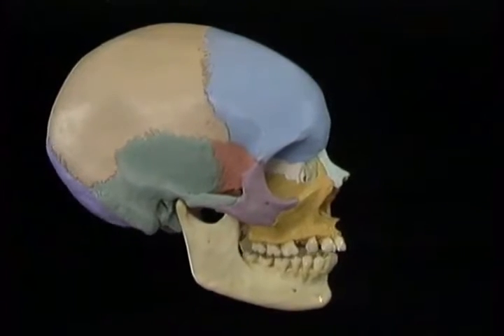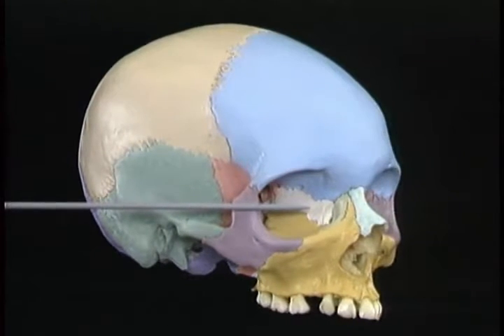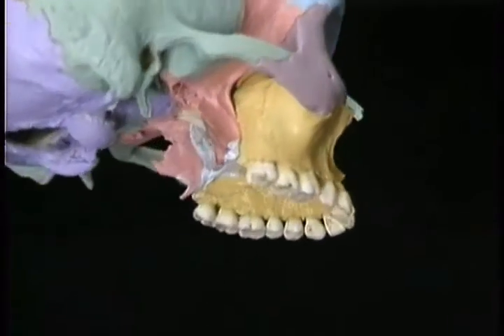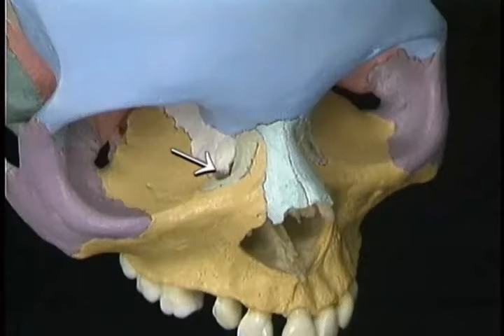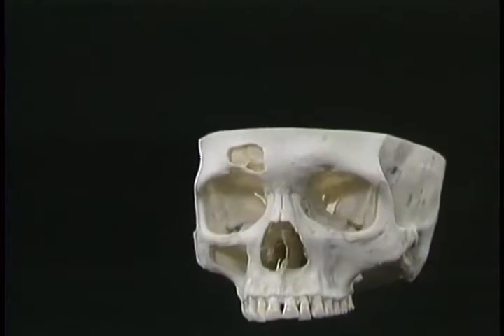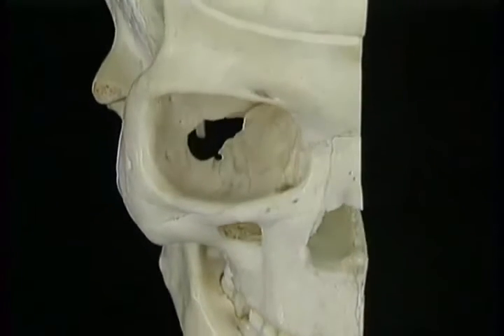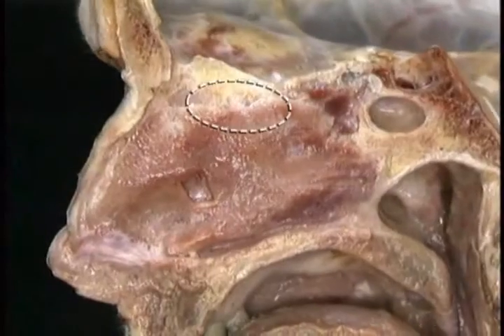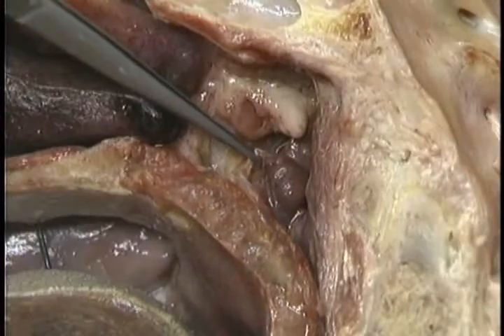ANATOMY-Fascia Skeleton and Base of the Skull made enjoyable and understandable